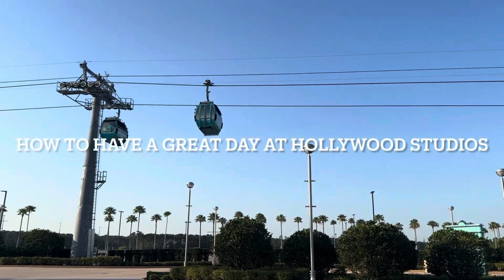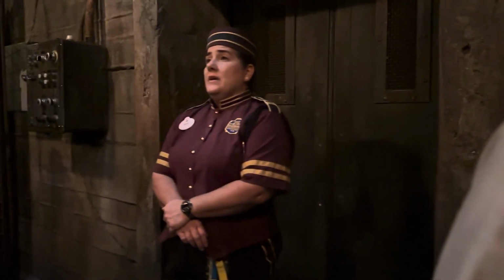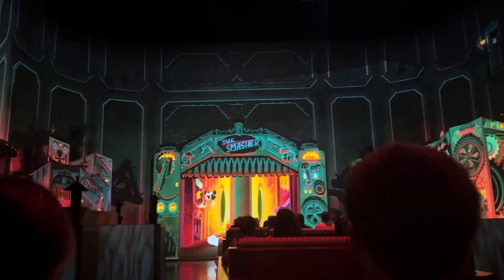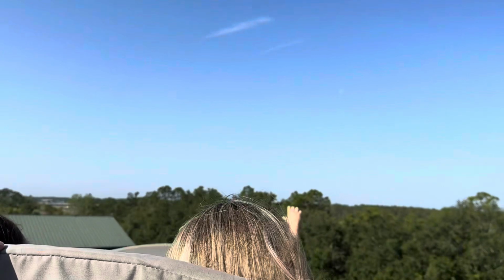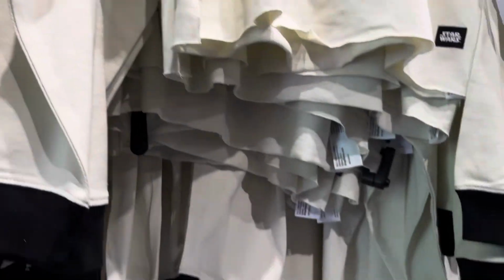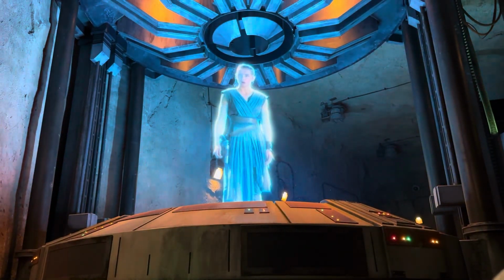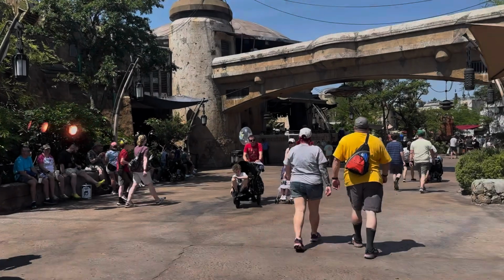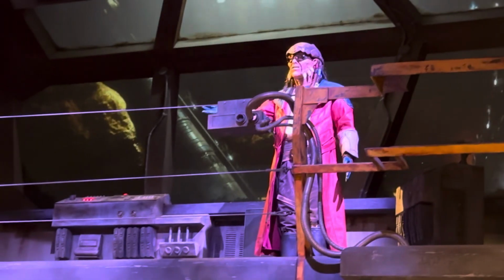Trying to have a great day at Hollywood studios in Disney World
Trying to have a great day in Hollywood studios in Disney world